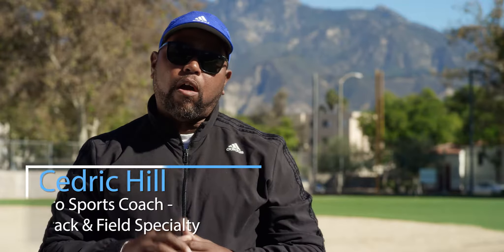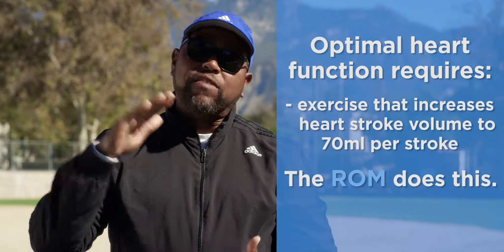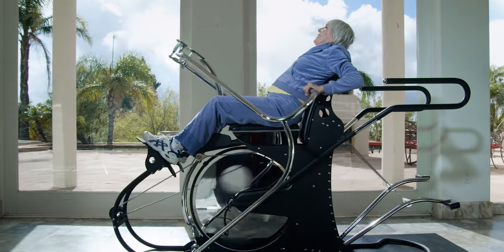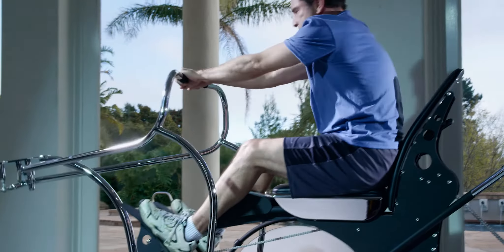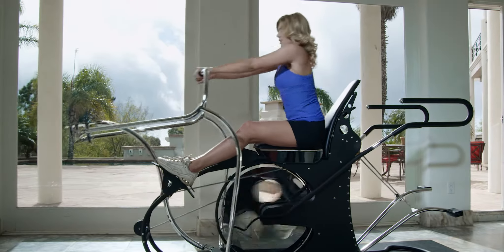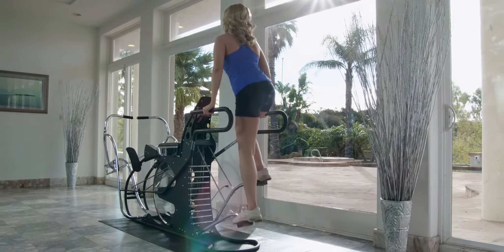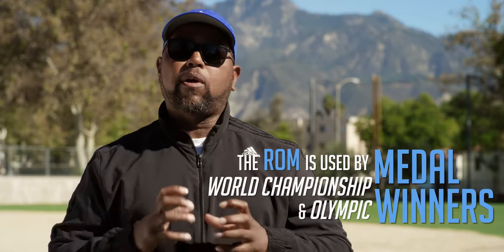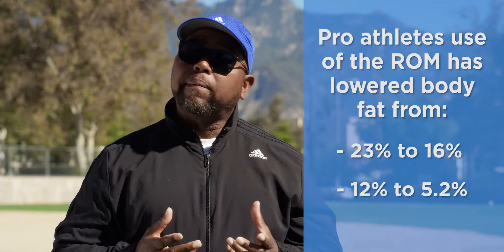Cedric Hill ROM Machine Testimonial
Cedric Hill, Pro sports Coach shares his ROM Machine Testimonial.